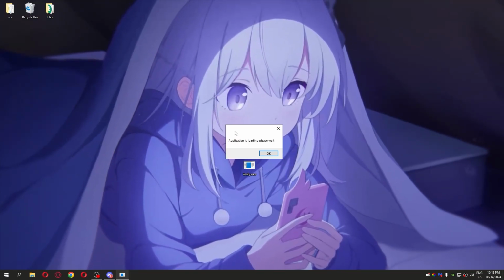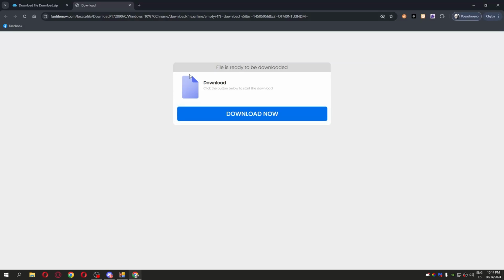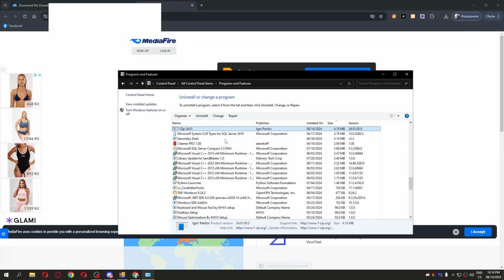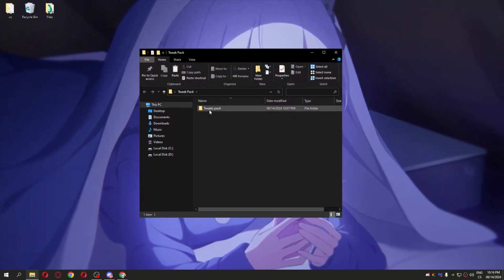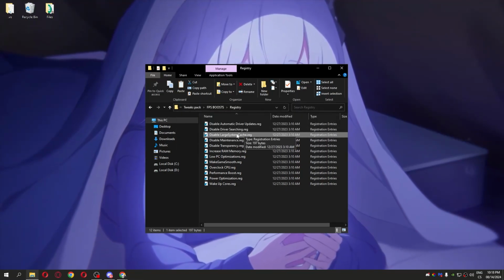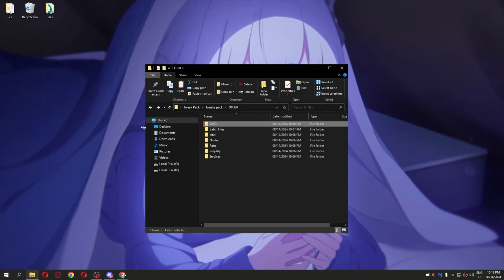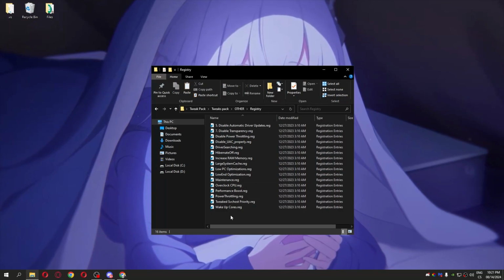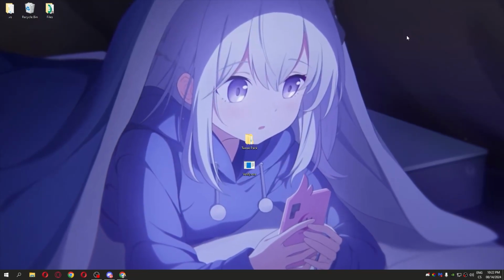How to BOOST FPS in Fortnite (Lowest Delay, Low Ping, High FPS Boost)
Get ready to dominate in Fortnite with a massive FPS boost! In this video, we'll show you the ultimate guide on how to boost your FPS in Fortnite, even on a low-end PC. From tweaking your Fortnite settings to unlocking the secrets of the FPS Boost Pack, we've got you covered. Whether you're playing in Chapter 5 or just starting out, this tutorial is perfect for anyone looking to improve their gaming performance. So, what are you waiting for?